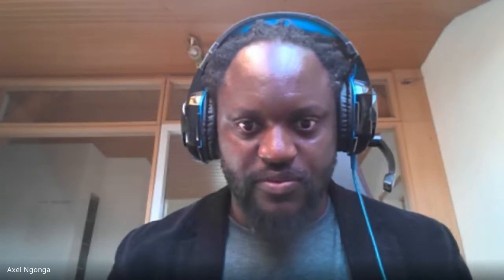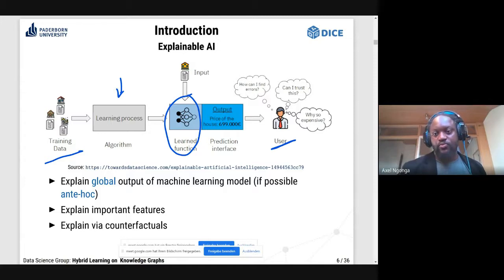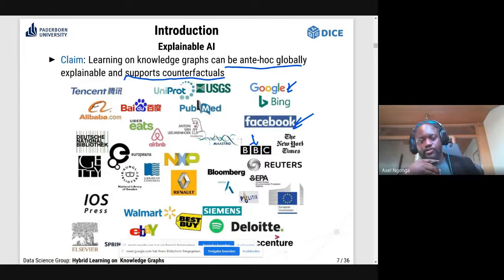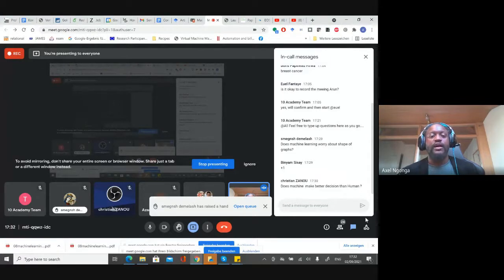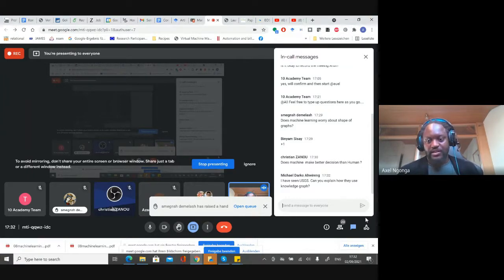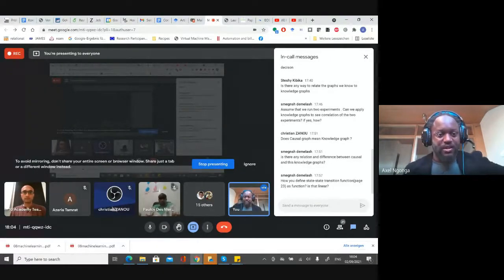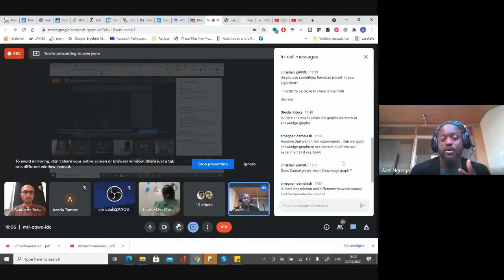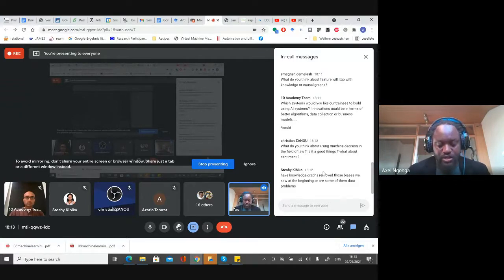Batch 4|Guest Talk with Prof. Dr. Axel-Cyrille Ngonga Ngomo| 2nd Sep